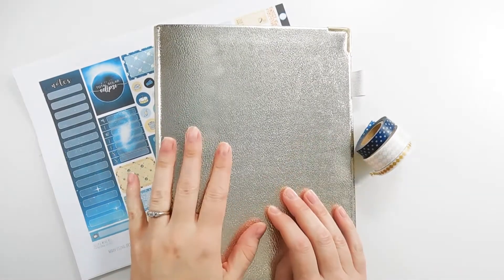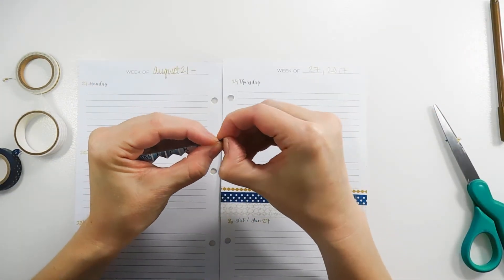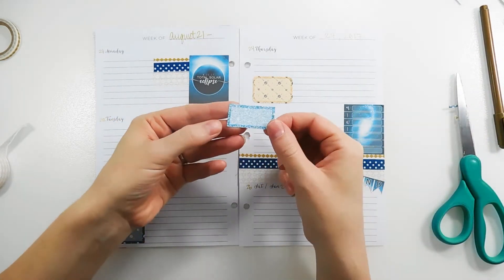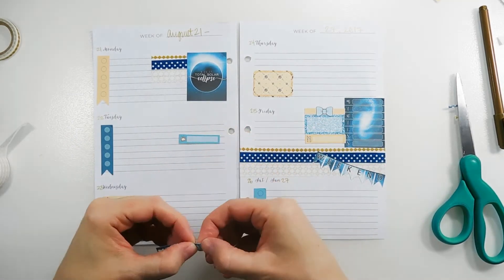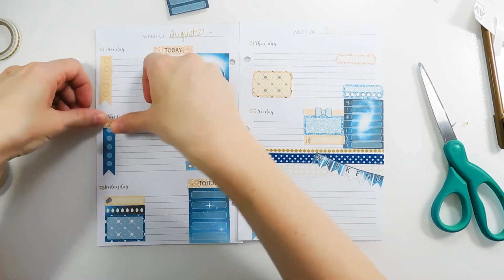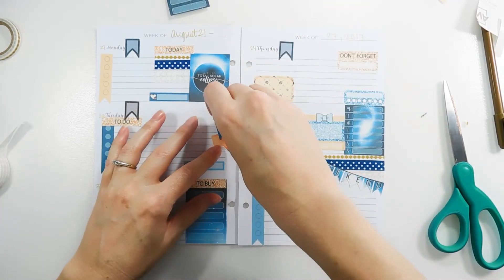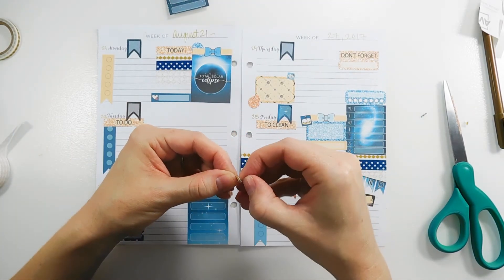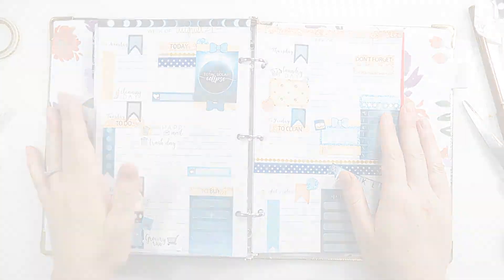Target Planner | PWM | Solar Eclipse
Sticker kit creator:  @hedge.hollow on Instagram (also on the FB group Planners With Manners).